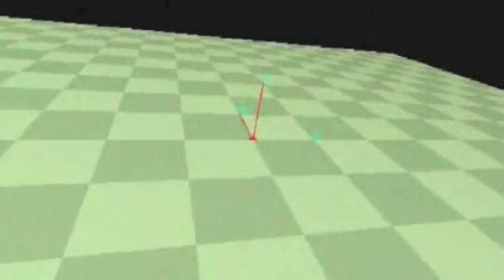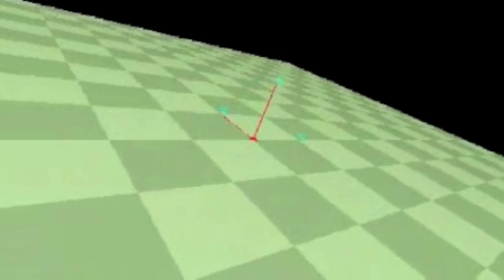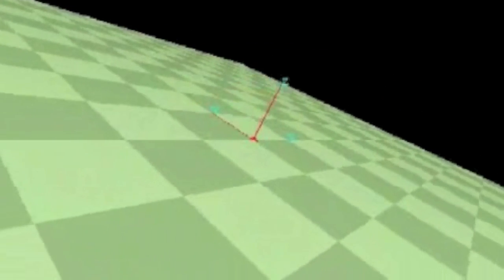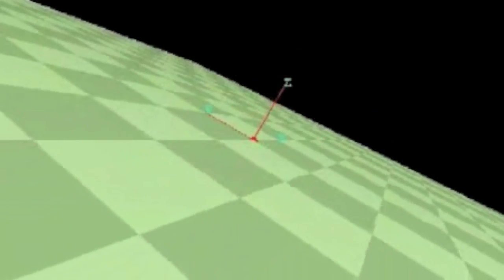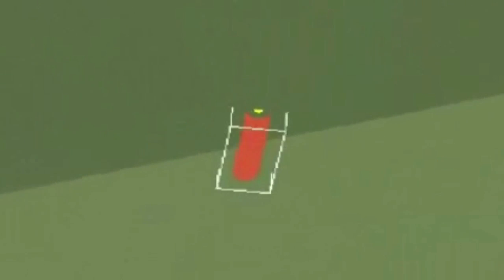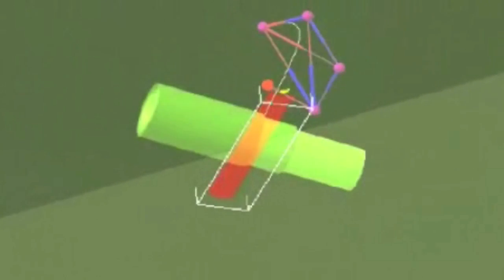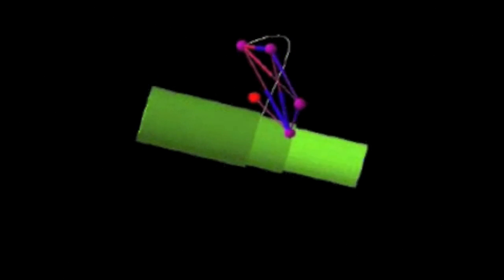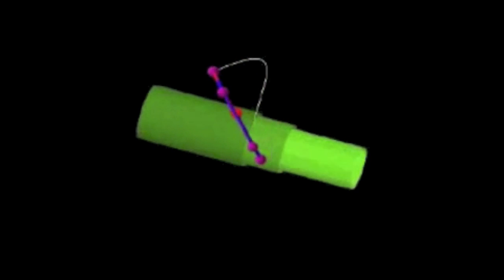Golem Project: Evolve virtual creatures and 3D print them to walk in the real world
A shorter video of the famous Golem Project (Lipson & Pollack, Nature, 2000). They evolved virtual creatures in a computer and then 3D printed them. After snapping in the motors, the creatures walked in the real world. Featured on the cover of the New York Times.

Hod Lipson was my (Jeff Clune's) postdoc advisor at Cornell University.